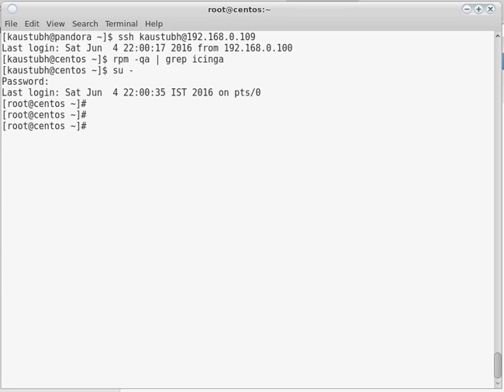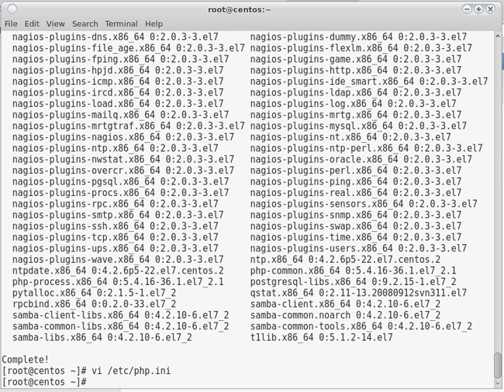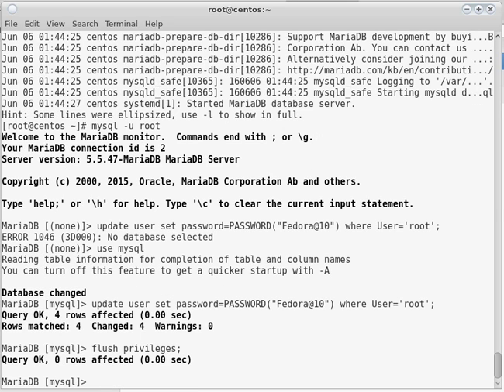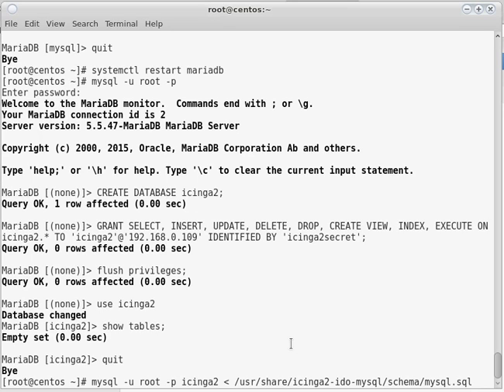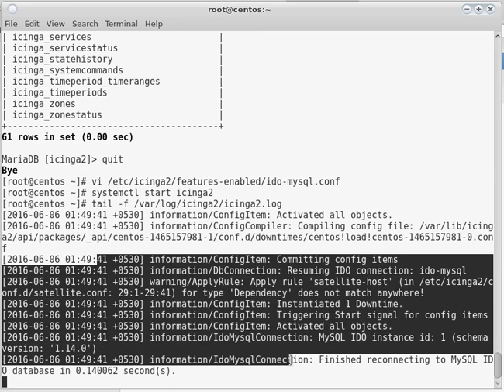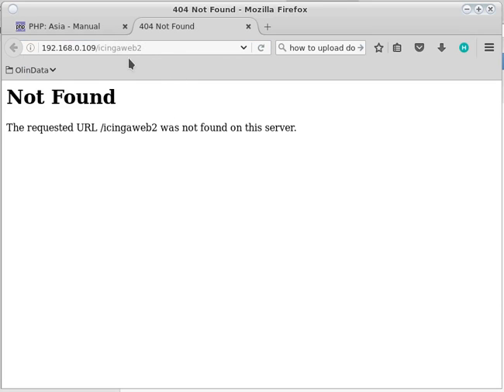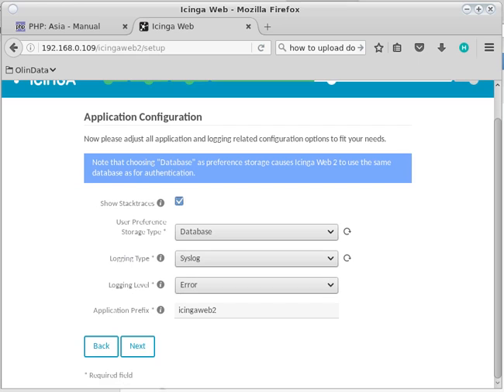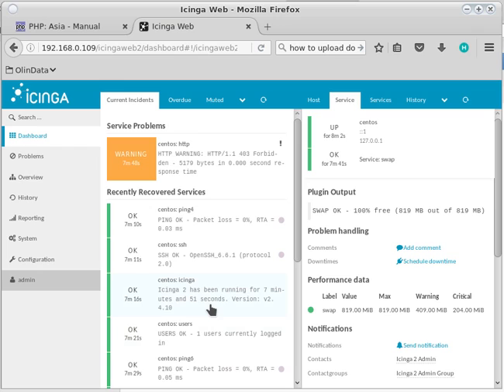icinga2 and icingaweb setup